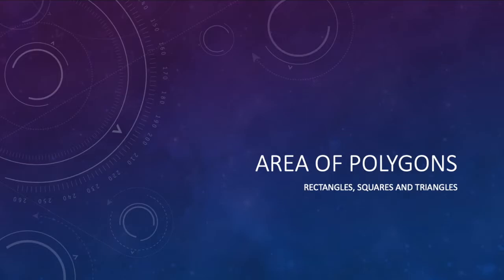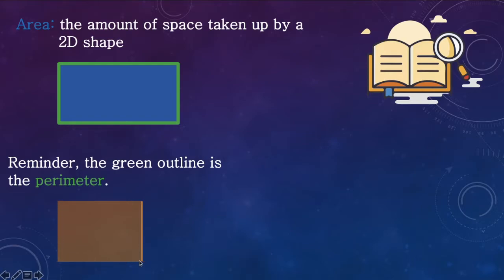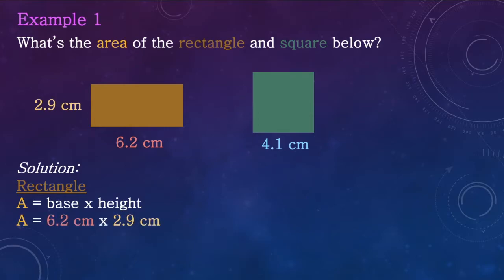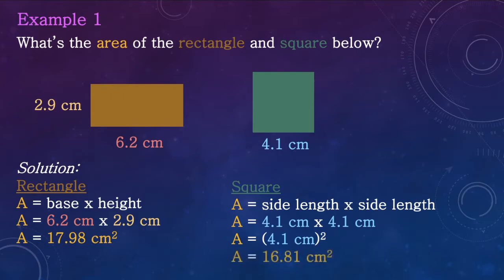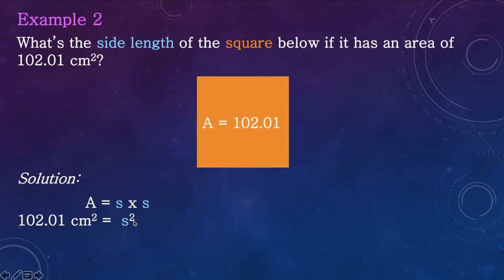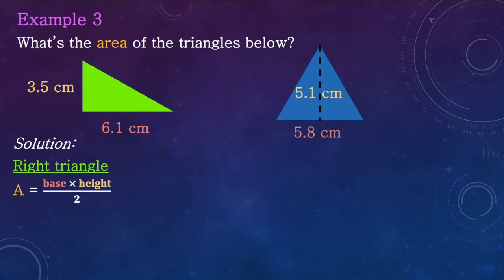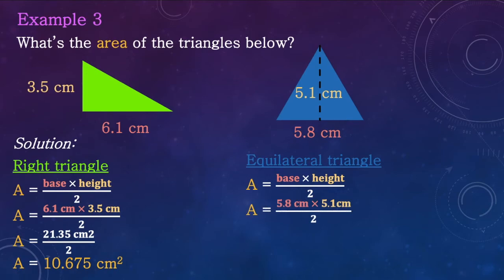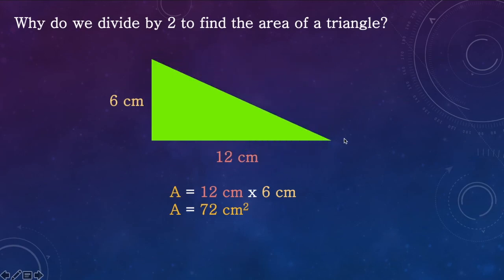Area of Rectangles, Squares, & Triangles - Area and Perimeter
Today we'll be going over what area is and how to calculate it for squares, rectangles and triangles!